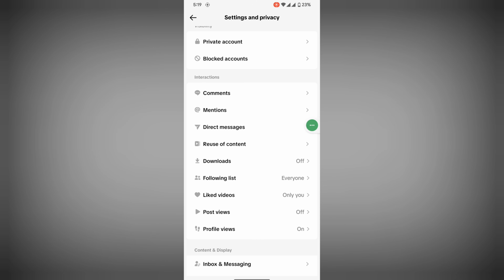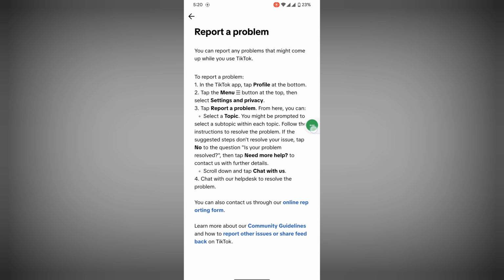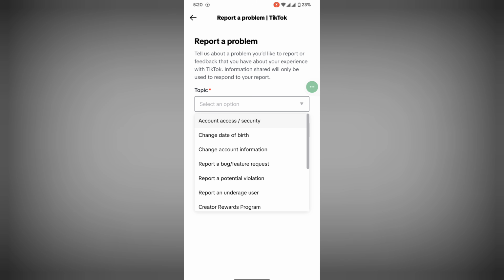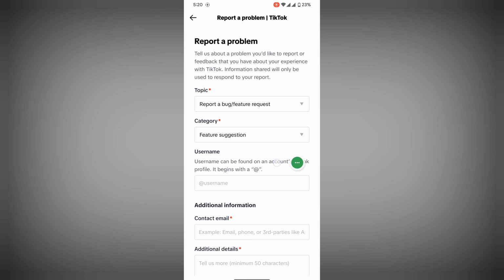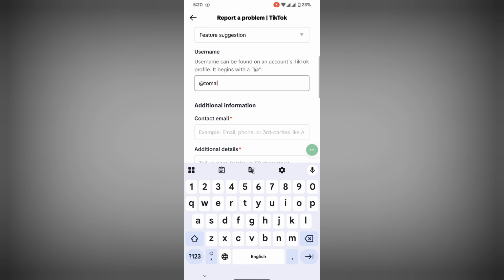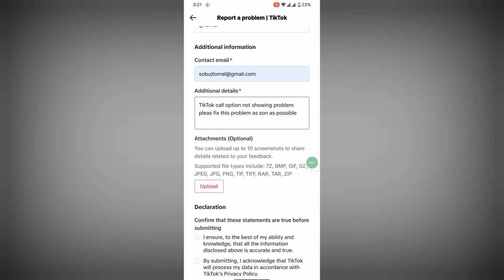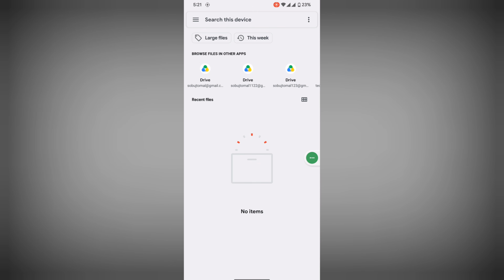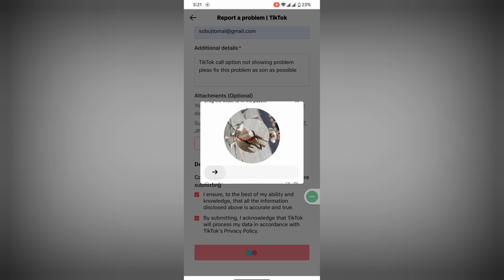How to get TikTok call option 2026 | TikTok call option not showing problem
How to Get TikTok Call Option 2026 | TikTok Call Option Not Showing Problem Fix

Introduction:
Is the TikTok call option missing from your account? Are you unable to make voice calls or video calls on TikTok? In this video, I will show you step-by-step methods to get the TikTok call option back and fix TikTok call option not showing problem in 2026.

Why This Happened:
• TikTok calling feature may not be available for your account or region
• TikTok app version may be outdated
• Privacy settings may disable calling features
• Age restrictions may affect TikTok communication features
• The feature may be rolling out gradually to users
• Cache or app data problems may hide options
• Account settings may need to be updated
00:00 Introduction - TikTok Call Option Not Showing Problem 2026

00:12 Why TikTok Call Option Is Missing

00:28 Update TikTok App to Latest Version

00:45 Check TikTok Privacy & DM Settings

01:05 Clear TikTok Cache and Restart App

01:25 Check Account Eligibility & Region Settings

01:38 Final Solution & Conclusion

01:44 Like 👍 Share 🔄 Subscribe 🔔

In This Video, You Will Learn:
✅ How to enable TikTok call option
✅ How to fix TikTok call button not showing
✅ How to check TikTok privacy settings
✅ How to update TikTok app
✅ How to clear TikTok cache
✅ How to fix TikTok messages and calling settings
✅ How to troubleshoot TikTok account features

Topics Covered:
• TikTok call option not showing 2026
• TikTok voice call option missing
• TikTok video call feature not available
• Enable TikTok calling option
• TikTok DM call problem
• TikTok privacy settings fix
• TikTok app update problem
• TikTok account feature issue
• TikTok communication settings
• TikTok troubleshooting guide

This Method Also Fixes These Search Queries:
TikTok call option not showing, how to enable TikTok call, TikTok voice call missing, TikTok video call not available, TikTok DM call option, TikTok calling feature 2026, TikTok message call problem, TikTok privacy settings, TikTok update fix, TikTok account problem